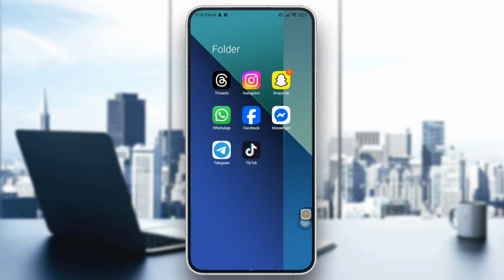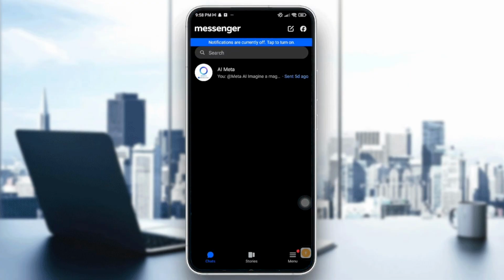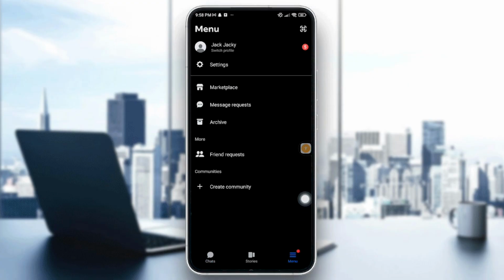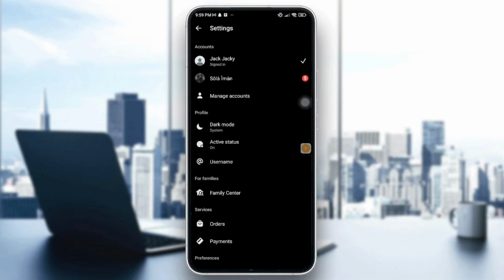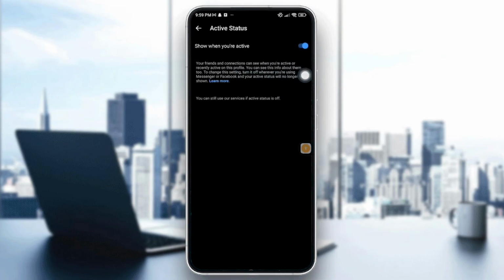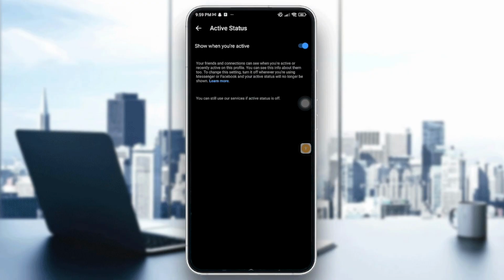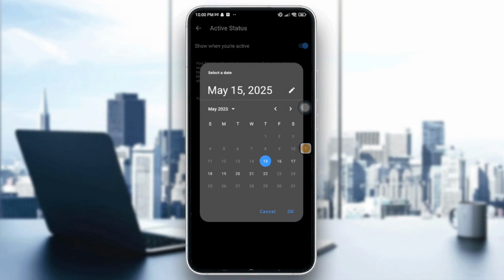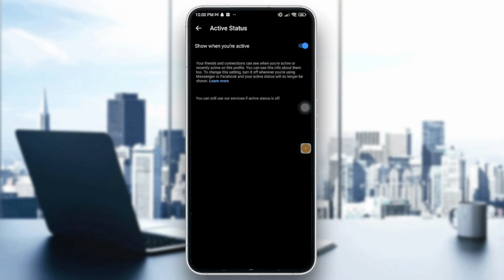How To Hide Last Active on Messenger App Tutorial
Today we talk about hide last active on messenger app,facebook messenger,how to hide online status on facebook messenger,how to appear offline on facebook,last active,facebook active status off